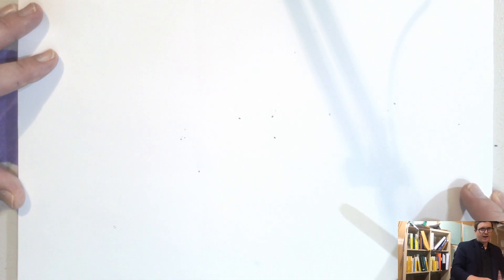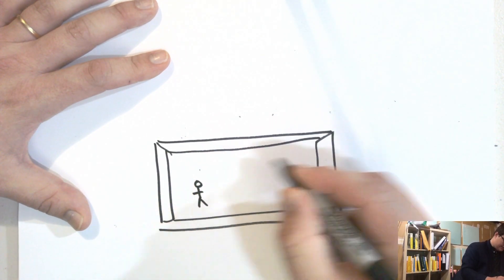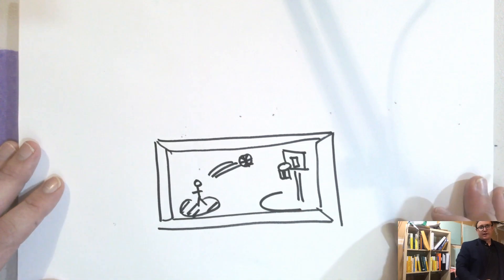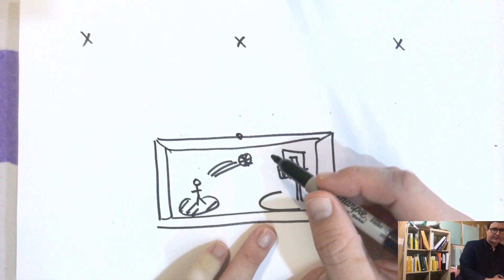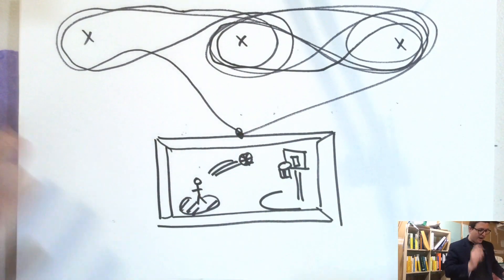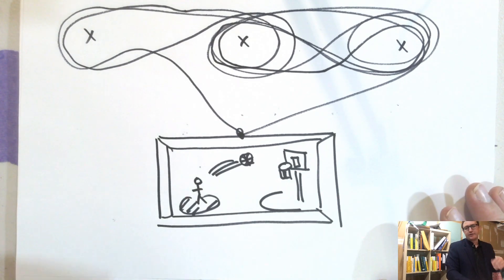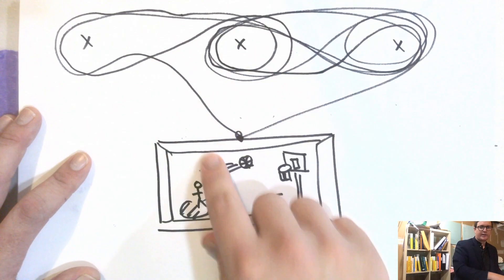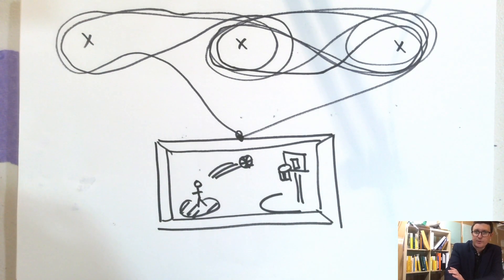Picture Frame Puzzle (Group Theory, Algebraic Topology)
This is a puzzle for my group theory class.